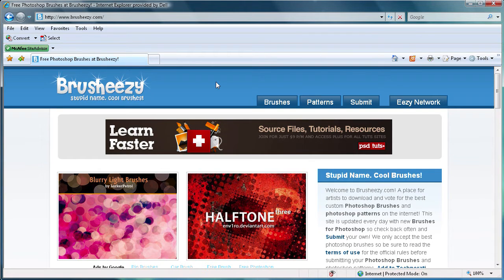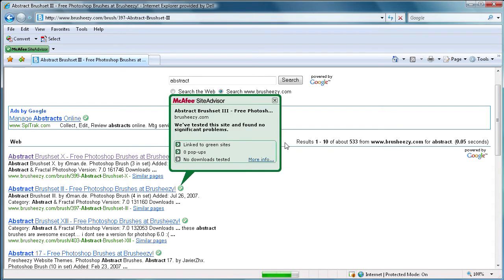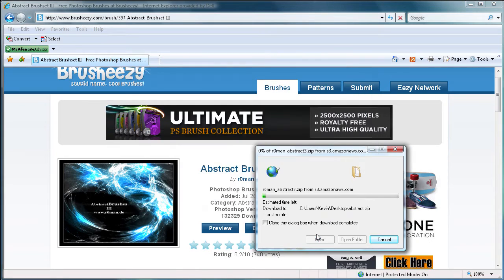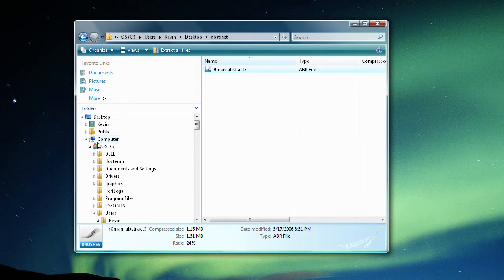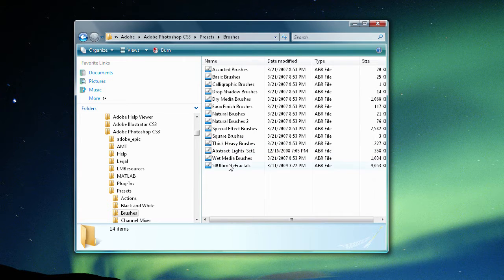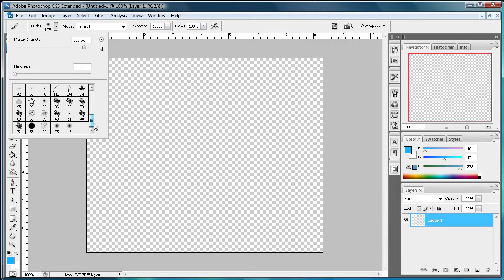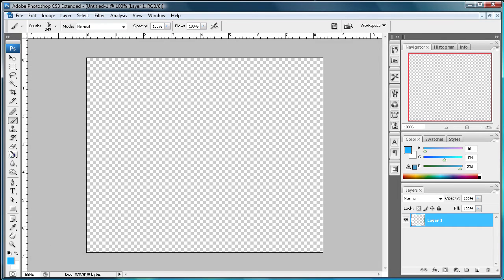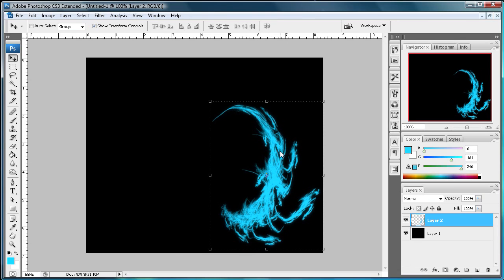Photoshop Tutorial: Using Brushes! -HD-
In this tutorial, you will learn how import brushes for use in Photoshop CS3.